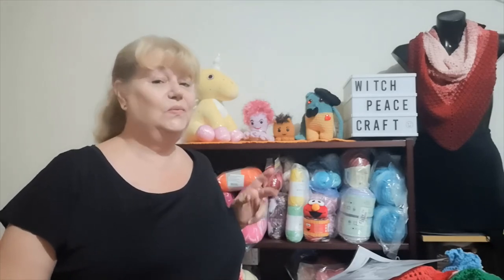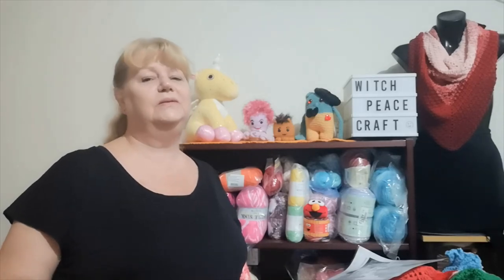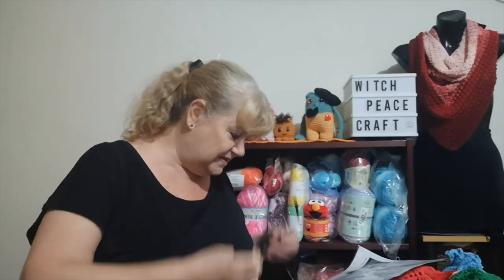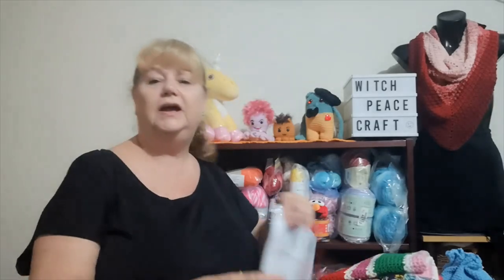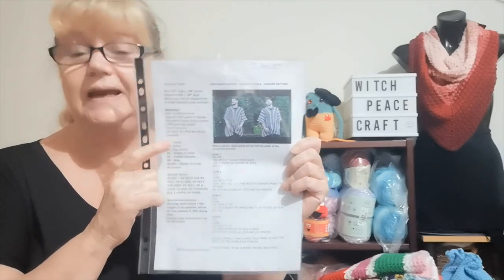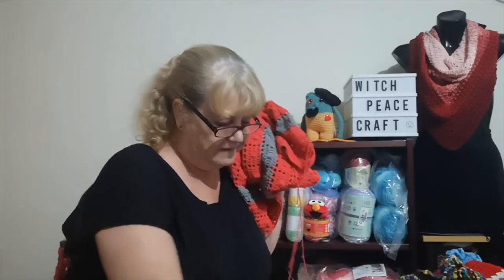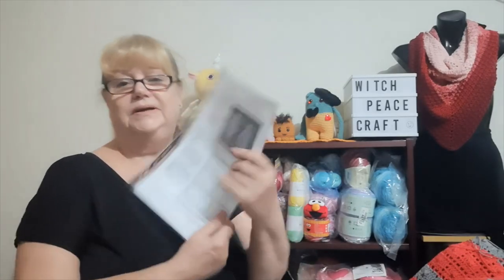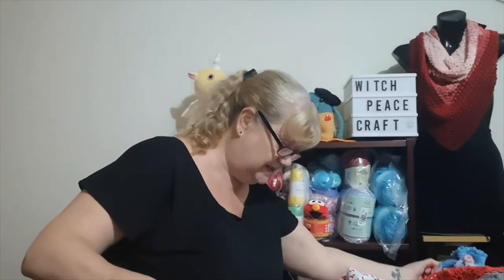I'm Late...I''m Late...June Review & July Jump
A quick review of how my June Finished Up and Jumping into July with some new Cals.
A PA for Christmas in July Fairies 21
BOD Along Cal

Snail Mail Contact
Judy@Witchpeace Craft
North Cairns
Qld 4870
Australia